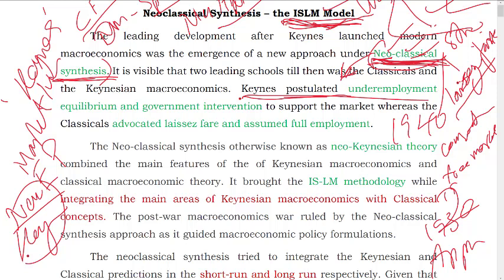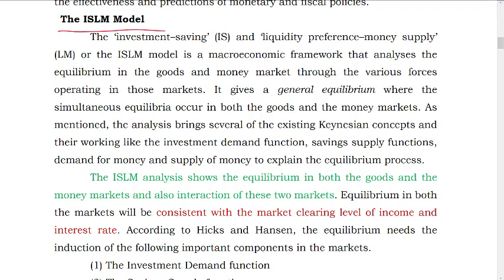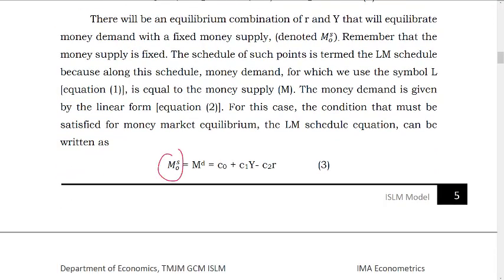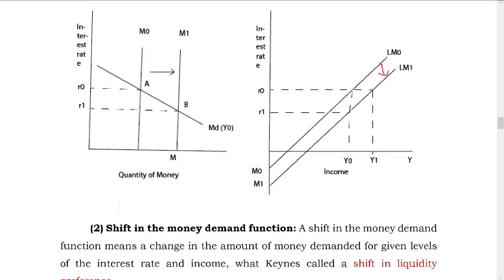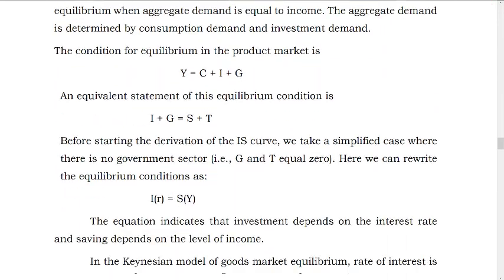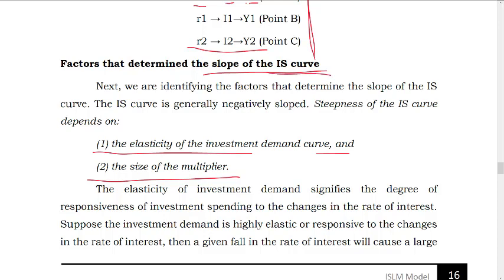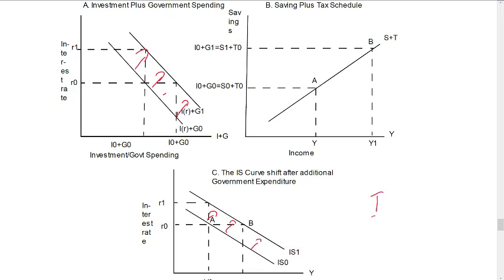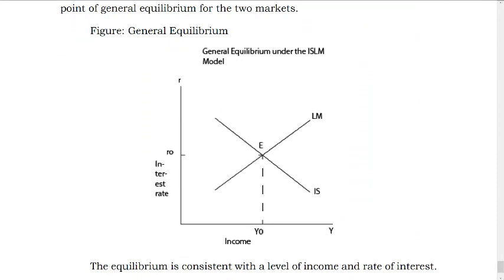Neo Classical Synthesis ISLM 1 - I PG I Sem Macroeconomics -1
Department of Economics, TMJM Government College Manimalakunnu